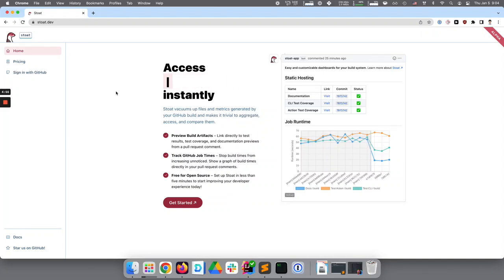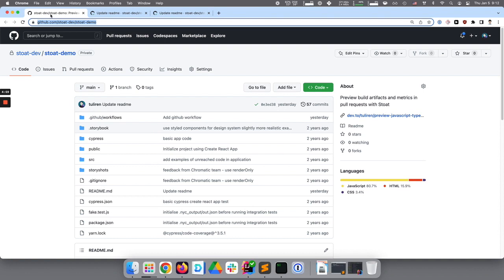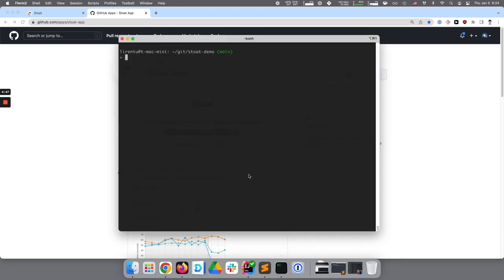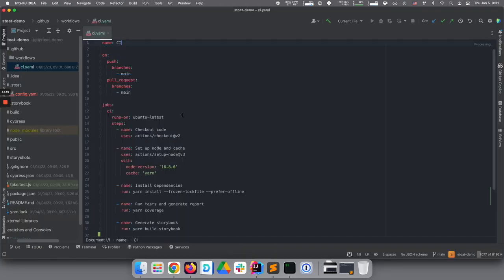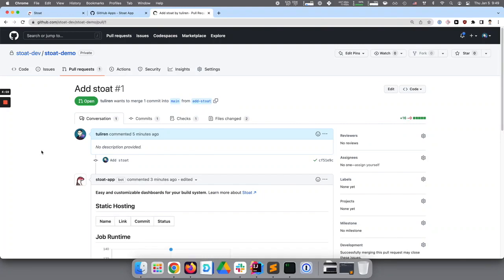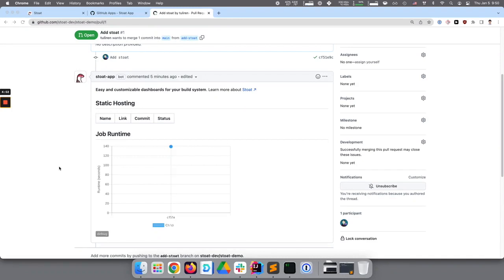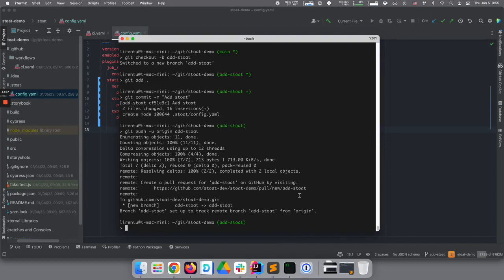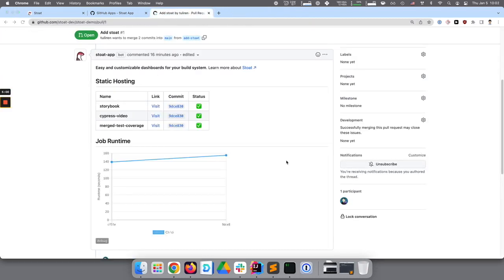Preview build artifacts and metrics with Stoat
Stoat is a tool that helps you create better builds. In this demo, we show how to preview build artifacts and metrics.

Have any interesting build challenges that you'd like Stoat to help with in the future?